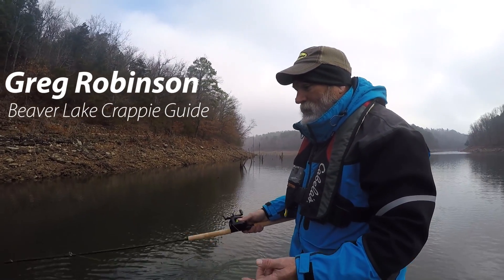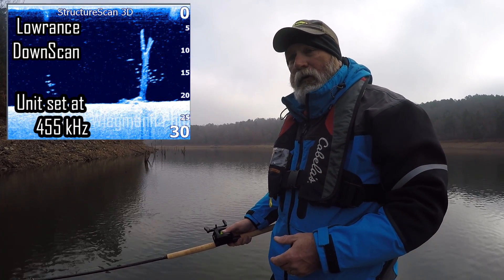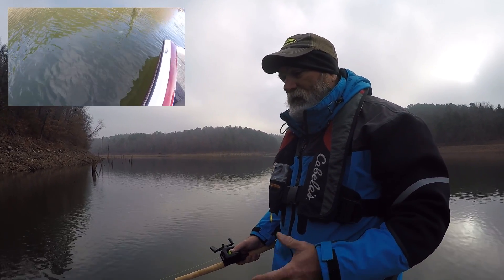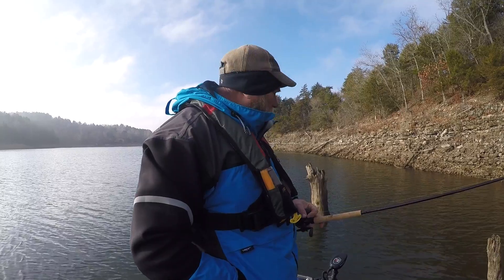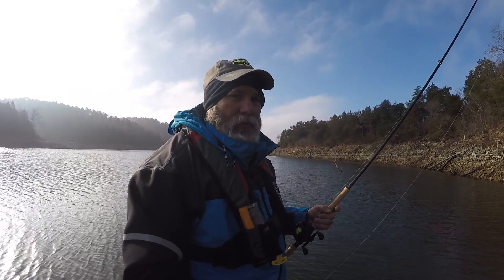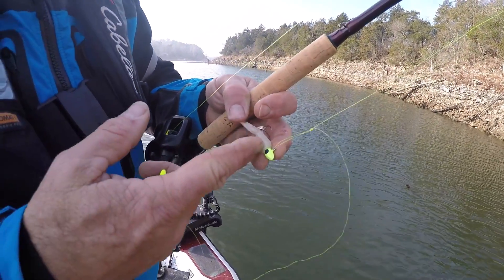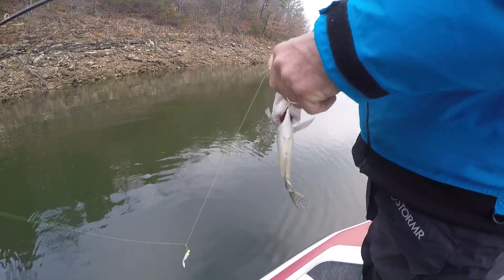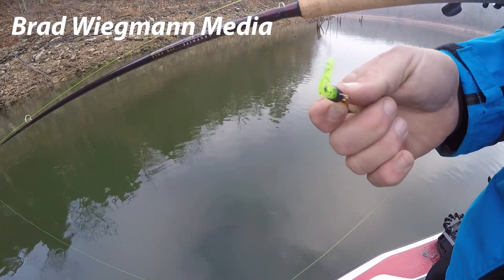Beaver Lake Arkansas Crappie Guide Greg Robinson fishing standing timber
Crappie fishing guide on Beaver Lake and Bobby Garland Crappie Baits pro Greg Robinson explains and shows on-the-water how he catches crappie using a double jig rig during the winter months. Video by Brad Wiegmann Media.